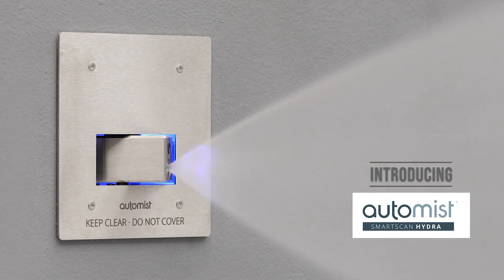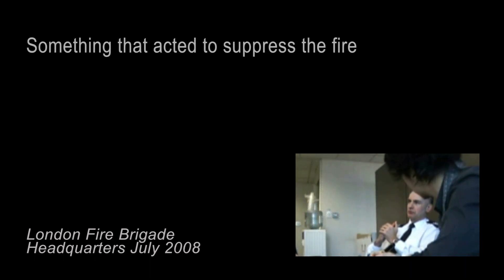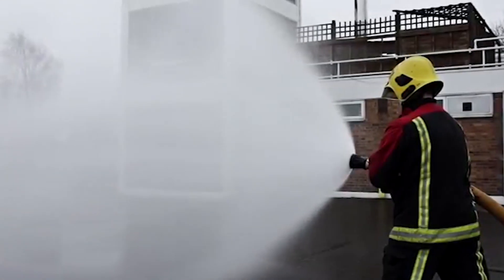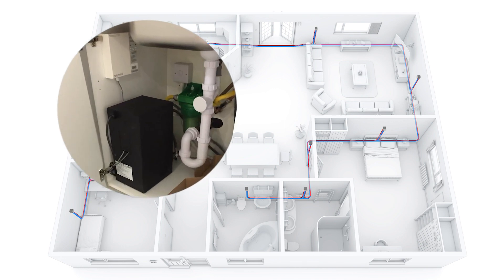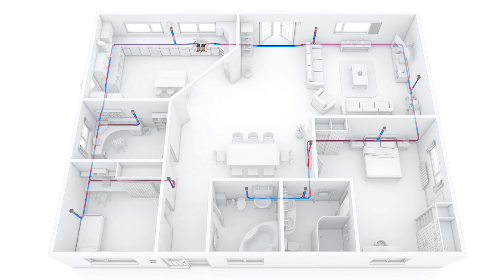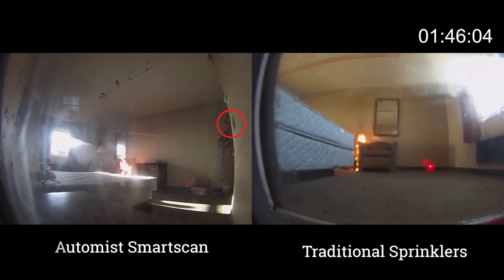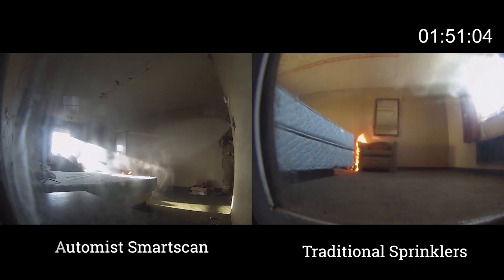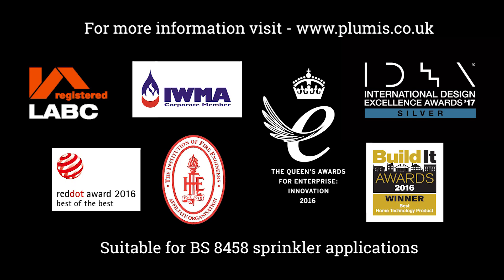Easy to retrofit fire sprinkler alternative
We developed Automist Smartscan® because we believed fire sprinklers could be better. They have remained fundamentally unchanged since they were invented in the 19th Century, and after ten years of development, we have developed a solution that can operate faster, be more reliable and cause less damage. A solution that is applicable in more homes because it can be installed with reduced plumbing requirements (no tank or commercial water main required) and less disruption because it uses flexible hosing and does not have to be fitted in the ceiling.